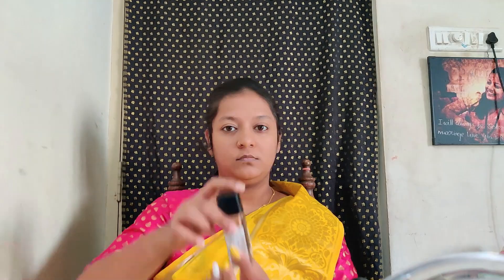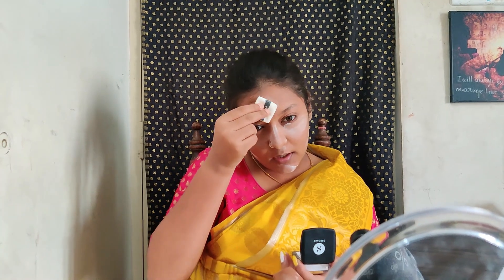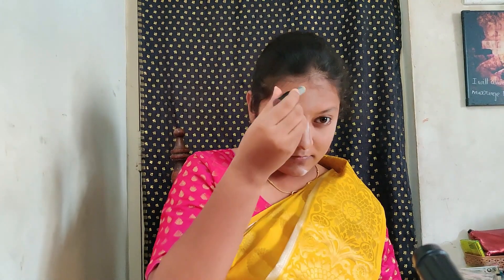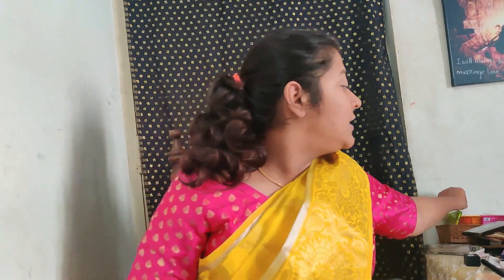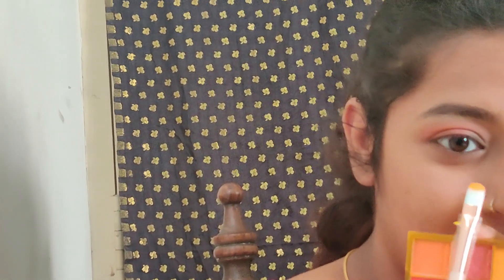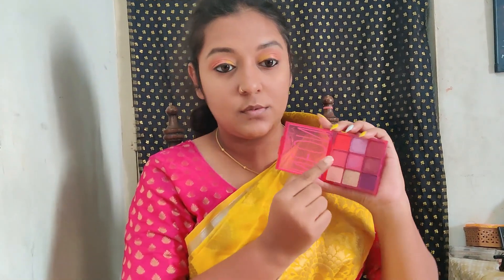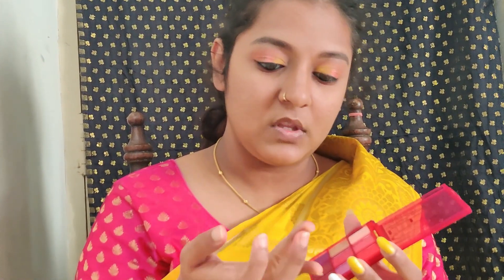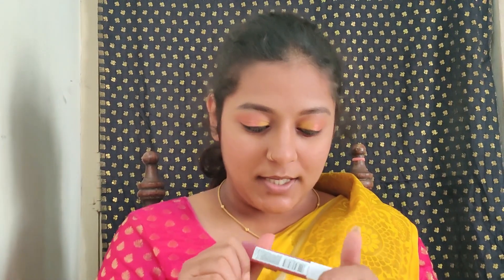Get Ready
Shot On: OnePlus 7
Edited in: Filmora 9 pro
Edited by: Adobe zone

Keep Supporting,
Lots of Love,
XOXO